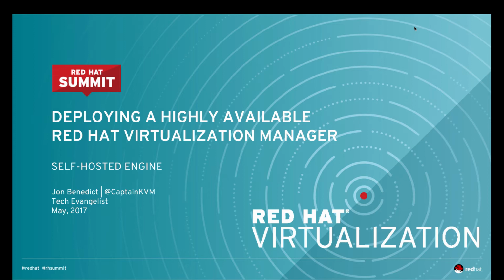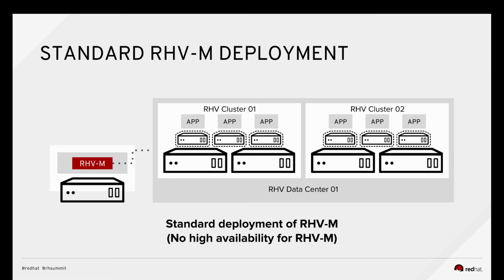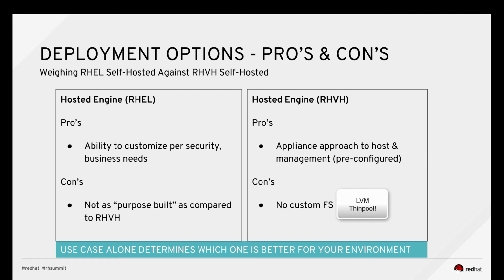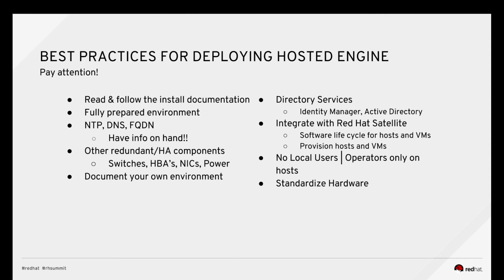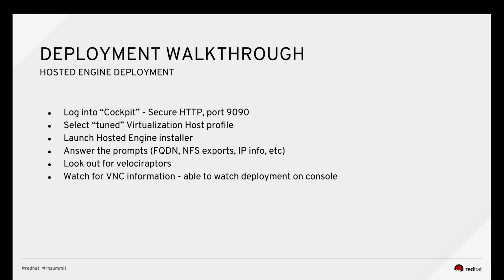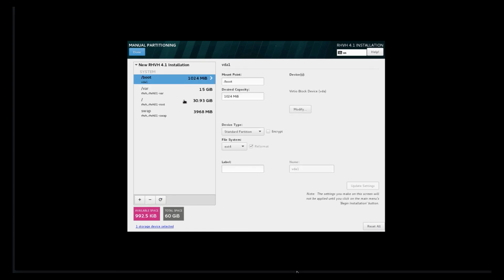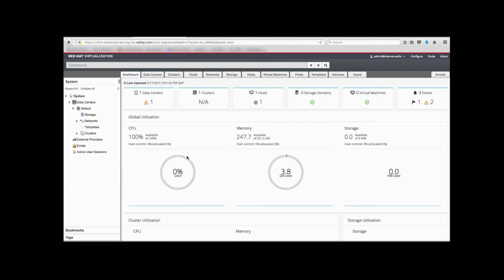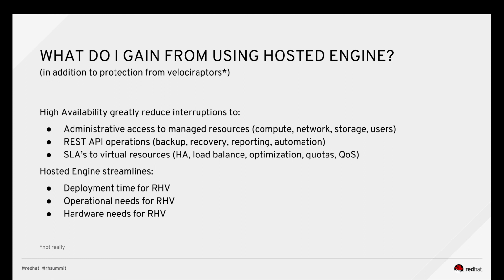Providing High Availability to Red Hat Virtualization Manager 4.1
This is a re-recording of the presentation I gave at Red Hat Summit 2017 on Red Hat Virtualization "hosted engine" - Providing High Availability to RHV-M